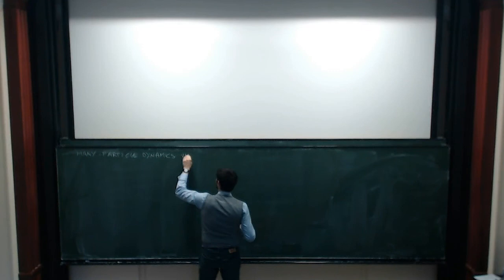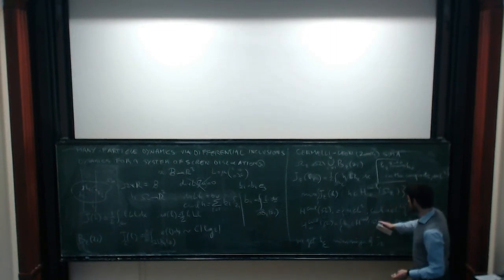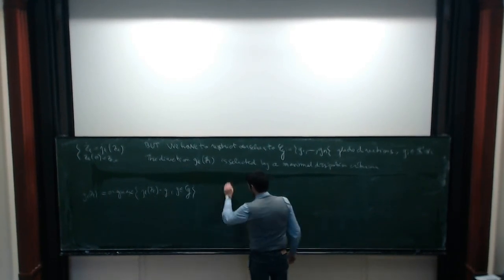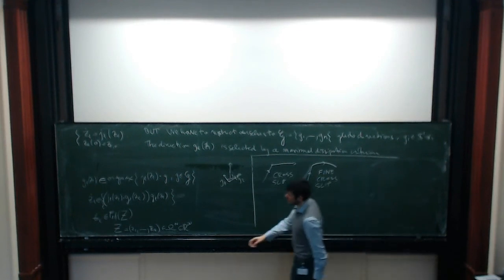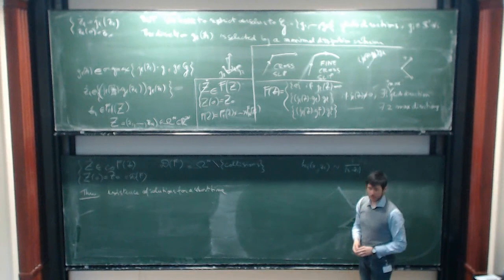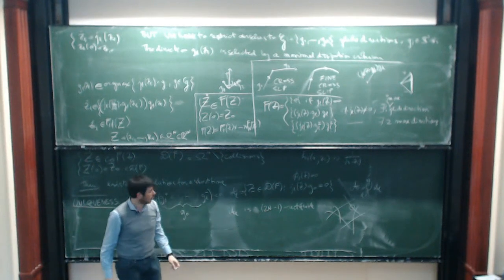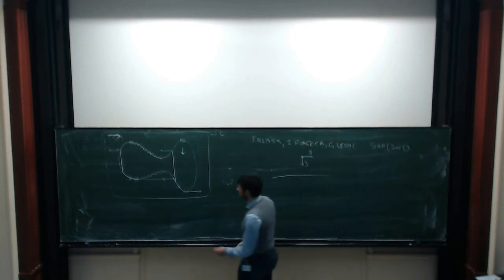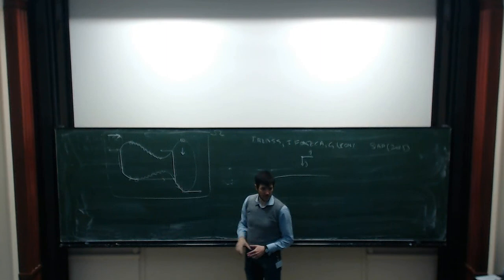Marco Morandotti: Many particle dynamics via differential inclusions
In this talk I will present some results concerning the dynamics of a system of screw dislocations. Screw dislocations move according to a maximal dissipation criterion, which leads to a differential inclusion. I will show how a suitable theoretical setup will lead to existence and right uniqueness for the equations of motion.

The lecture was held within the framework of the Hausdorff Trimester Program Optimal Transportation and its Applications. (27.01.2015)